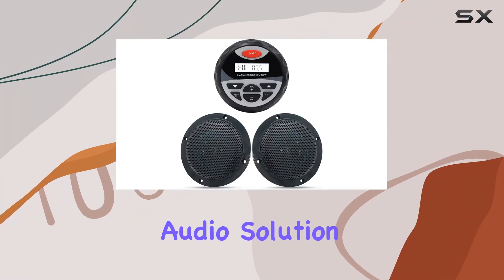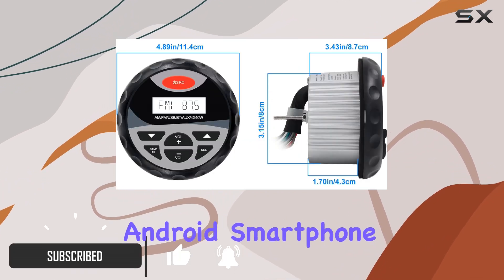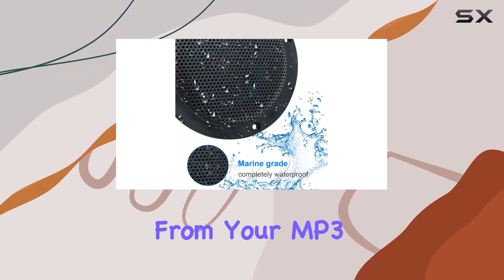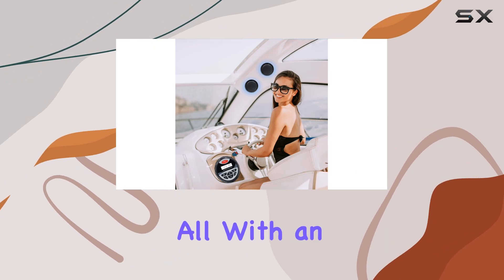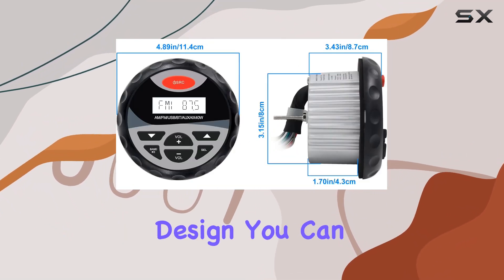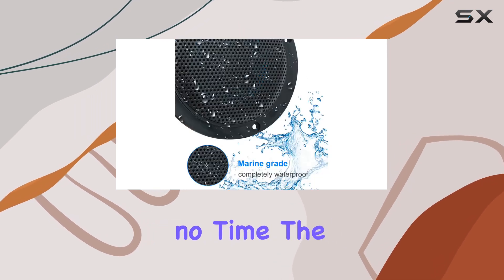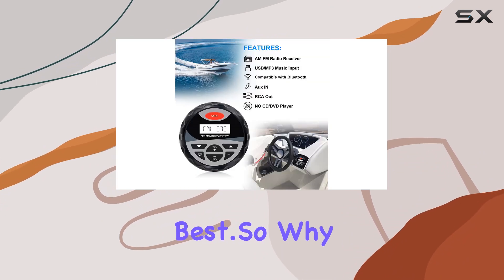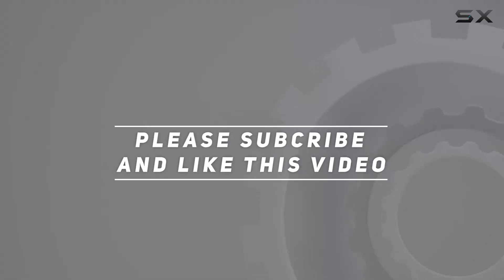Herdio Marine Radio Package: The Ultimate Wireless Music Solution for Your Boat!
0:00 Intro
0:06 Review

Things that we mentioned in this video:
Herdio Marine Radio Package : B08FM4RYDQ